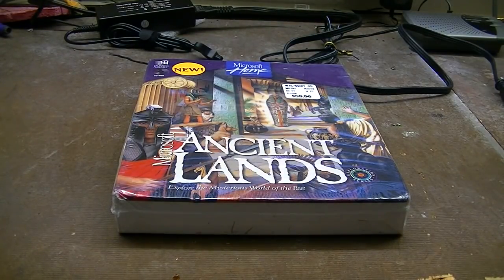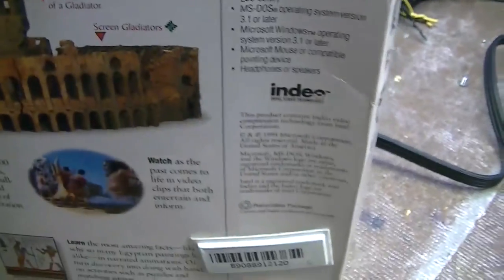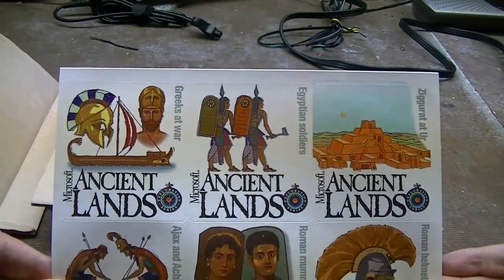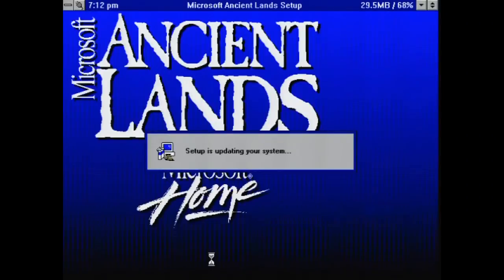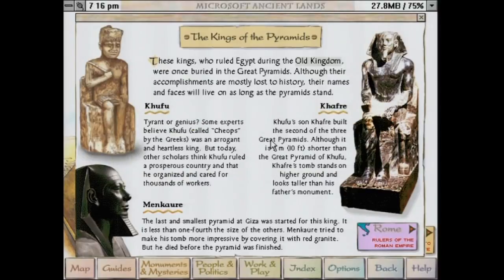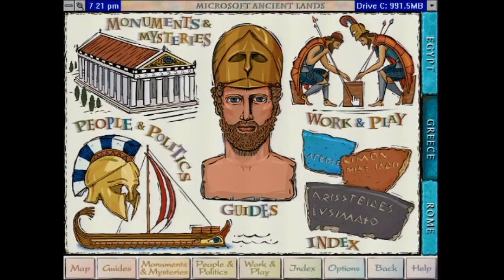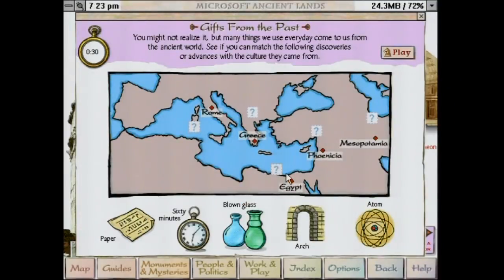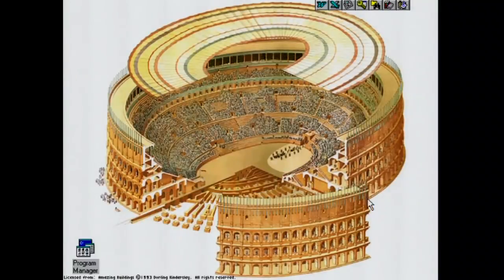Vintage Unboxing: Microsoft Ancient Lands (1994)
Bringing back the good old days of when you shell out a ton of money for software, bring it home, and install it on your computer.